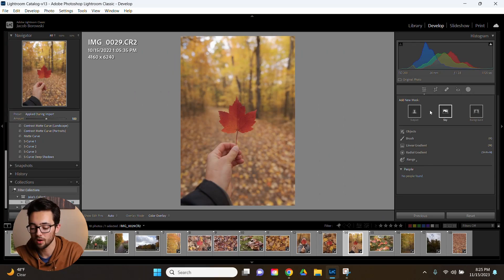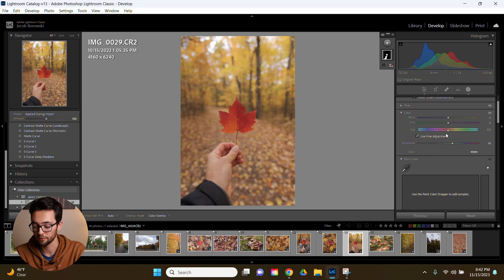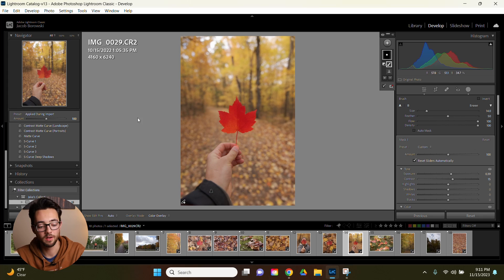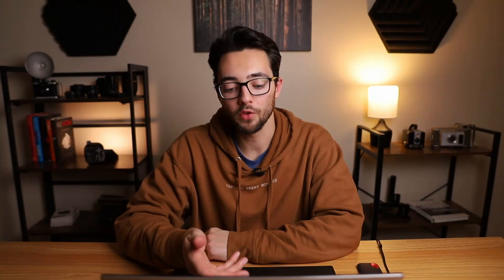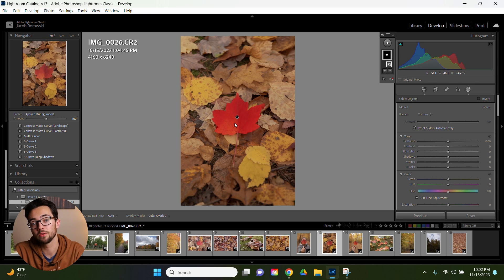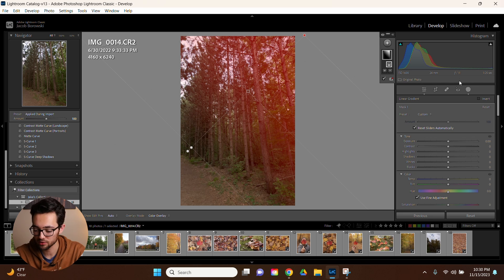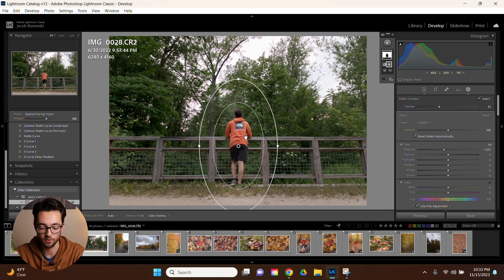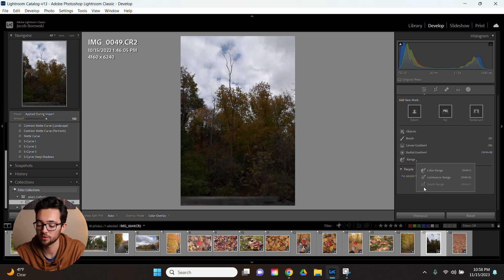Masking in Adobe Lightroom 2023 - 10X Your Photo Game TODAY!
Masking in Adobe Lightroom will 10X your photo game and I'll show you how! In this video we'll cover almost everything about masking in Adobe Lightroom 2023 and how to use it to upgrade your photos!

Masking has been a powerful photo editing tool for a while now. It's very popular in both Adobe Photoshop and Adobe Lightroom and can really level up your photography game. Although it is incredibly useful, the newest implementations of AI technology into Adobe photo editing software make it that much easier to make selections and create masks. So, if you have been putting off learning how to use masks in Lightroom, now is a better time than ever before dive in and enhance your photo editing skills.

In this tutorial video I'll walk you through all the different masking options and methods in Adobe Lightroom. Among those options are the newer AI masking tools and some of the more traditional masking methods. I'll also share a few tips and tricks to help teach you the best practices for using masks, such as using them to act similarly as a vignette or help create a more evenly exposed image.

So, if you're ready to finally pick up this amazingly useful tool, check out this video and it'll give you a jump start into the world of masking!

Canon 6D
Canon SL2
Camera Bag